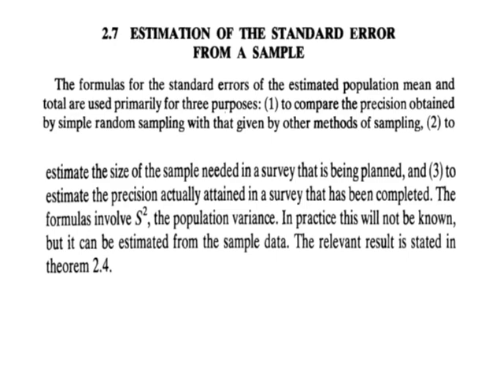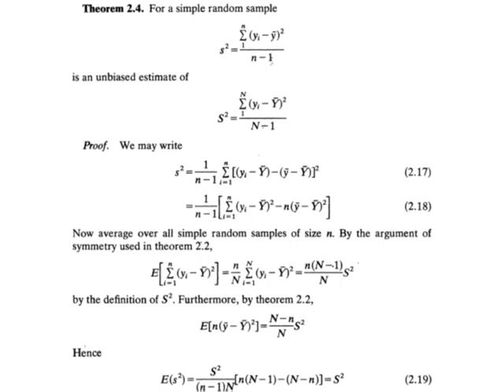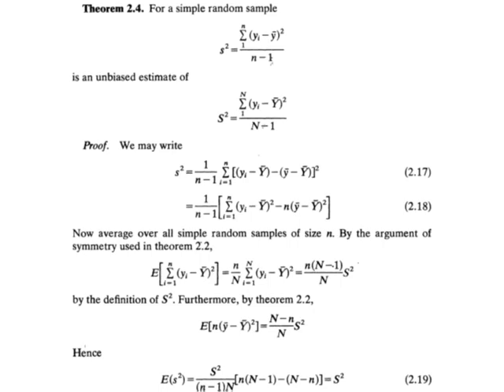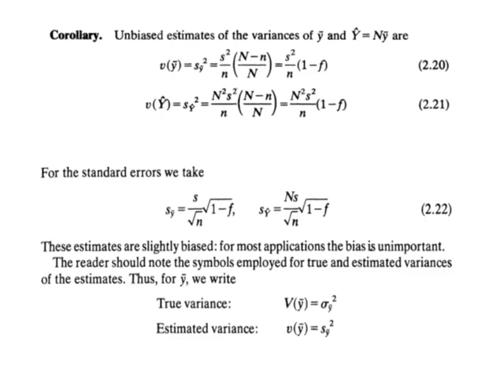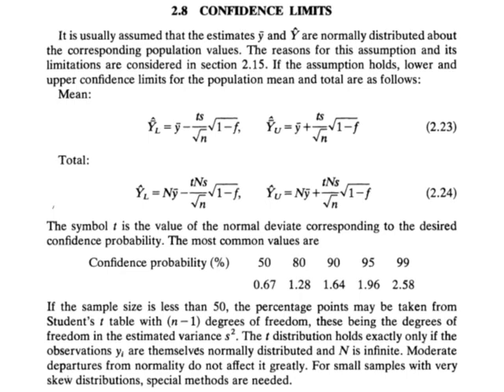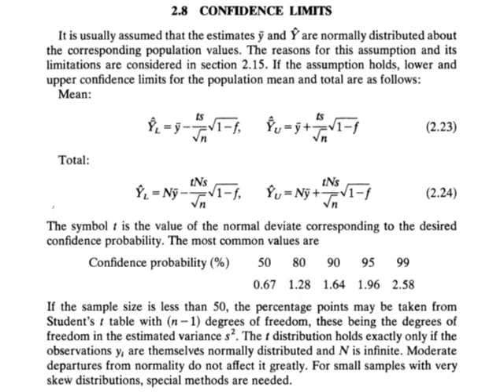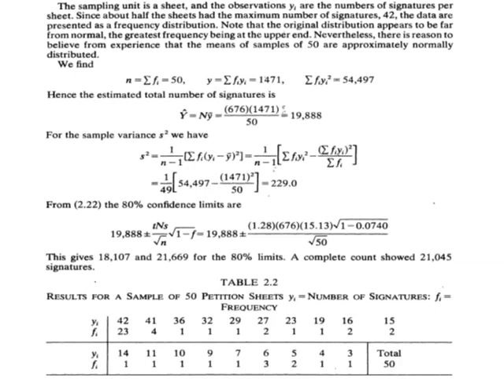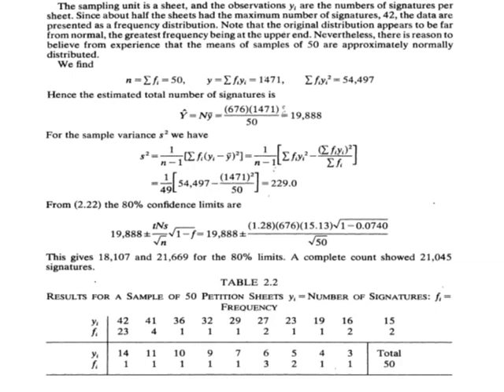الثالثة د ايمان مغاوزى 3عينات فرقة رابعة